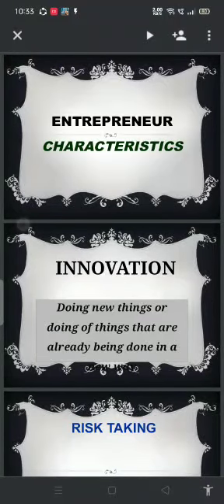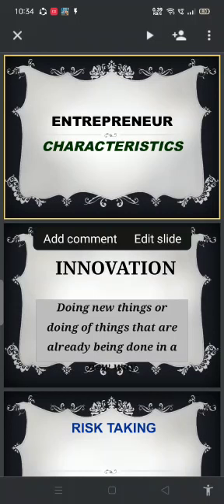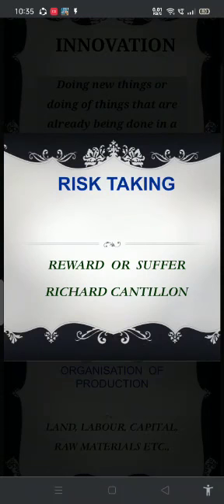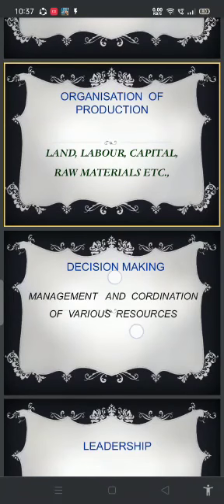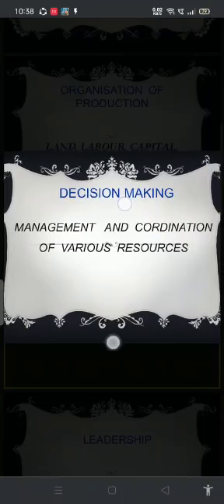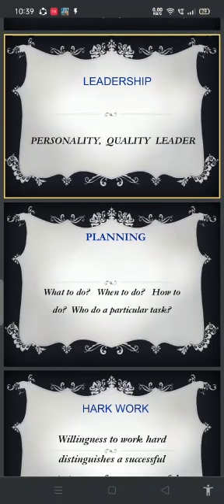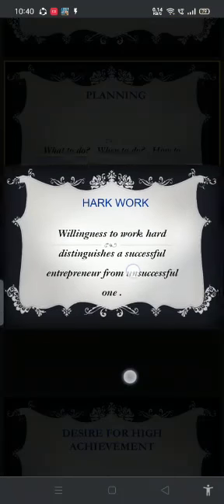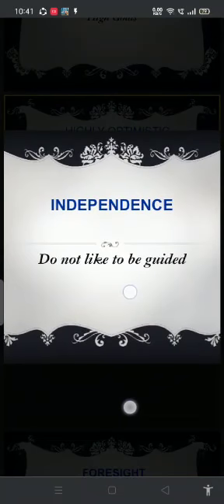characteristics of an Entrepreneur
Video from Jayasri Dasari